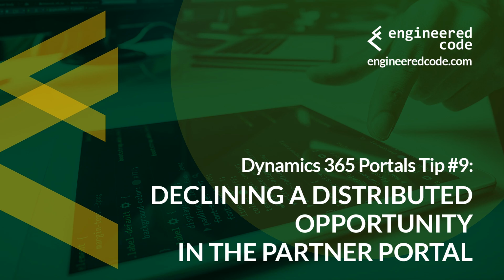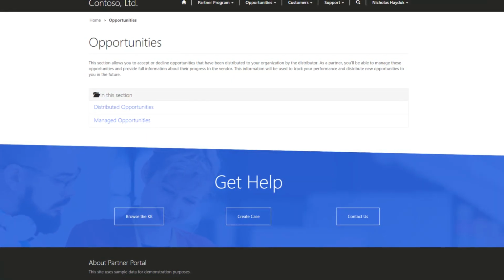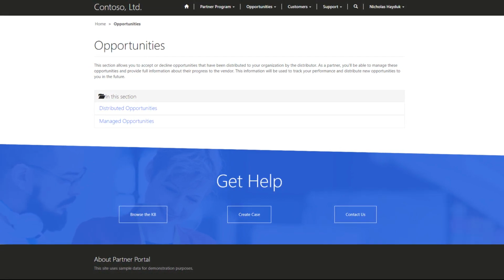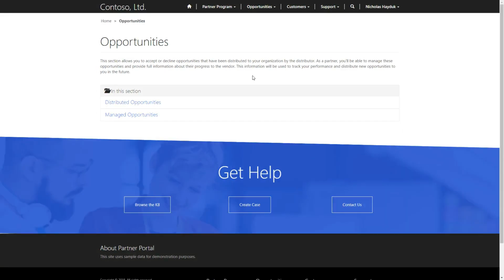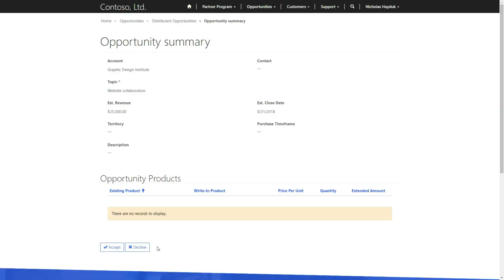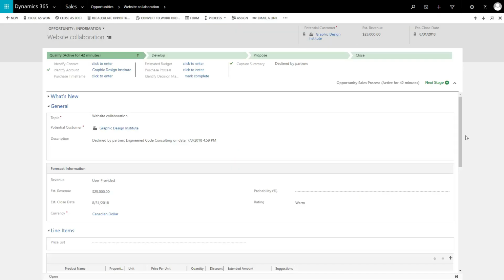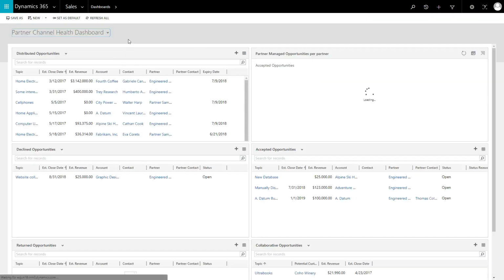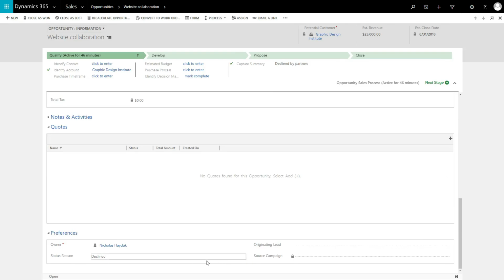Dynamics 365 Portals Tip #9 - Declining an Opportunity in the Partner Portal - Engineered Code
In this tip we describe what happens if a partner declines a distributed opportunity in the Partner Portal available as part of the portal capabilities for Microsoft Dynamics 365.